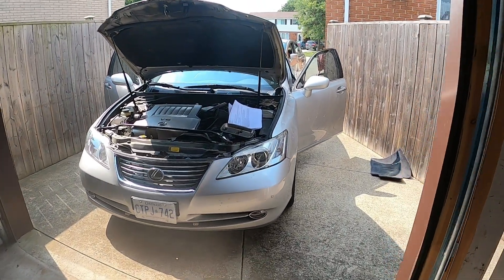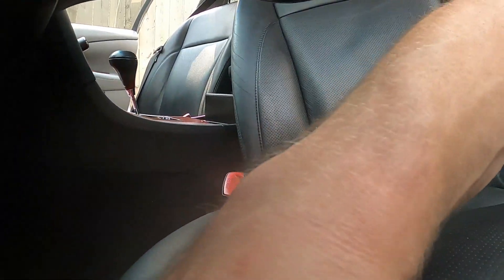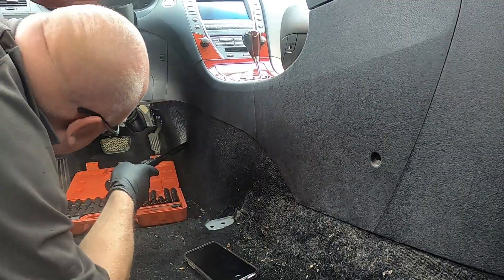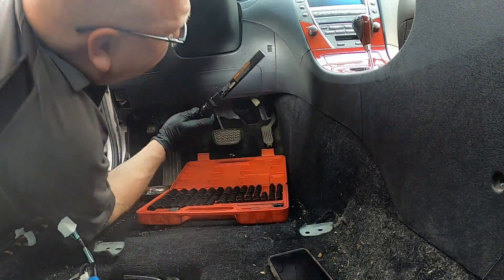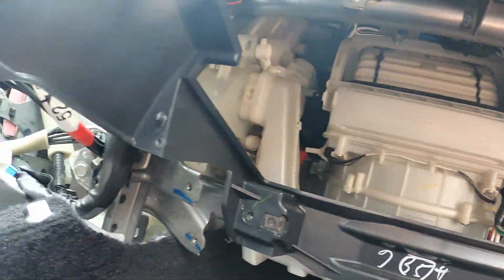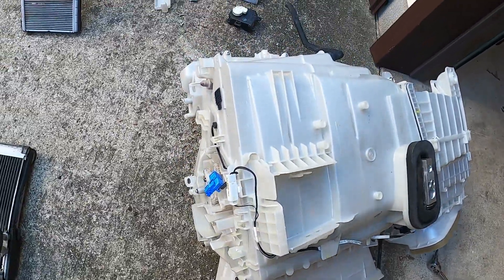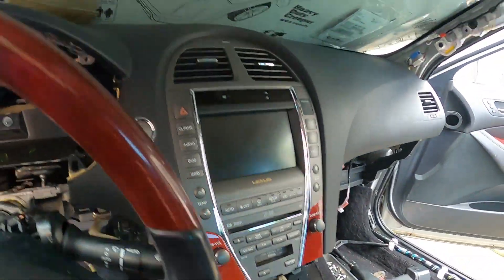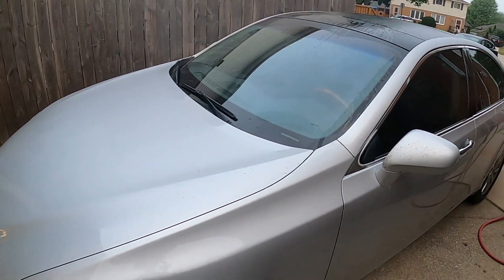2009 Lexus ES350 Heater Core and Evaporator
Watch as I change out the heater core and evaporator on a 2009 Lexus ES350.